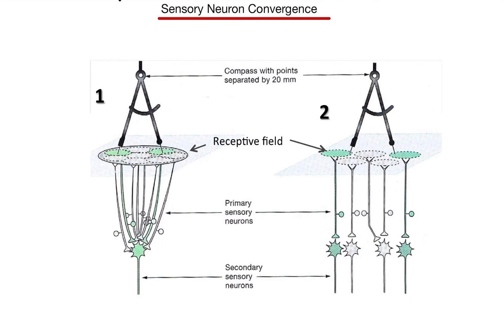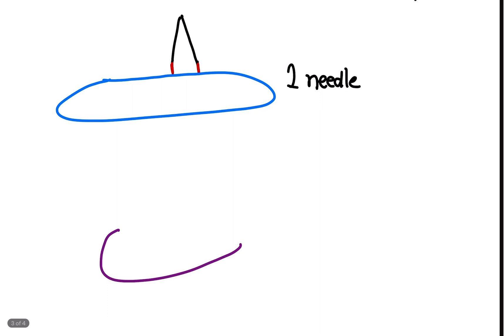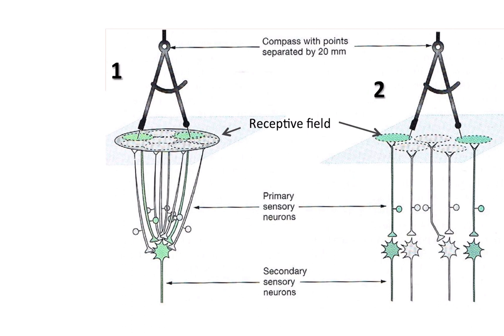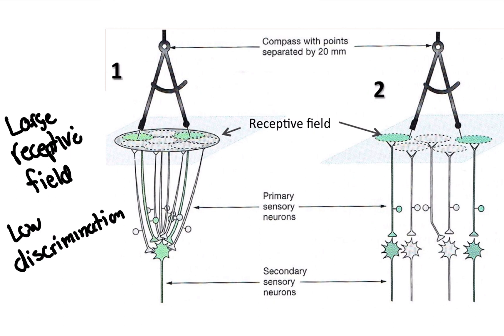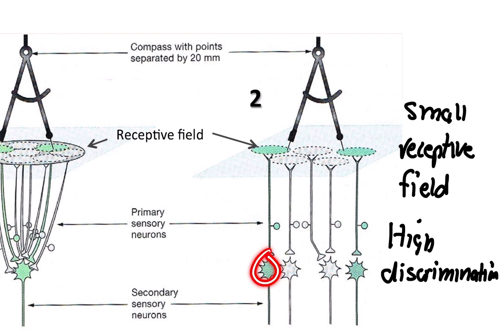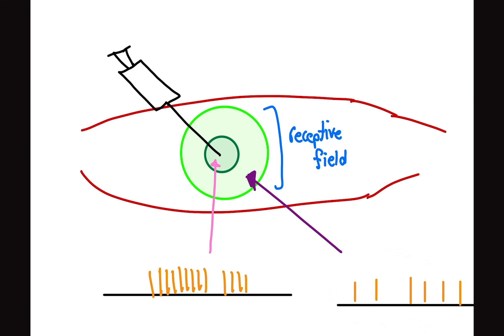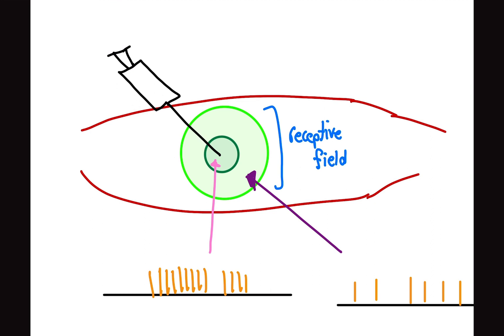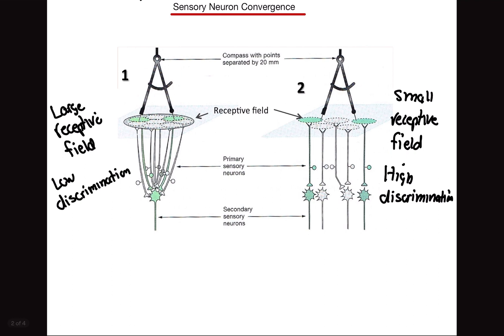Physiology Sensory Receptor/Neuron Convergence and Receptive Fields (Nervous System Physiology)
Hello my neuron convergence peeps... (sure whatever)

Today we are going over sensory receptors and how they converge on neurons or not

Hi!

Courses I plan to cover:

Biology
Physiology
Biochemistry
Psychology
Chemistry
Organic Chemistry
Physics